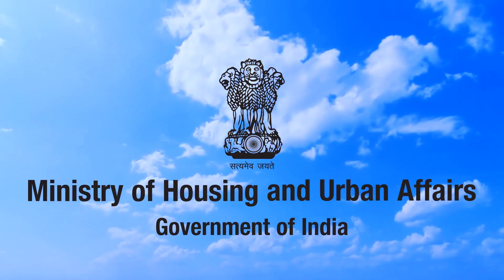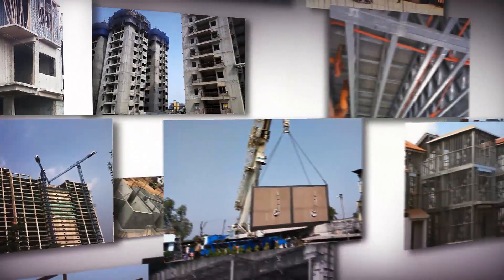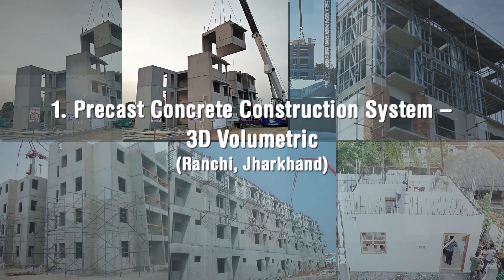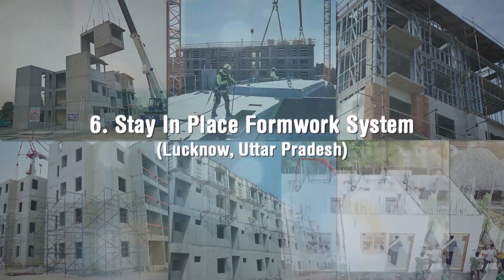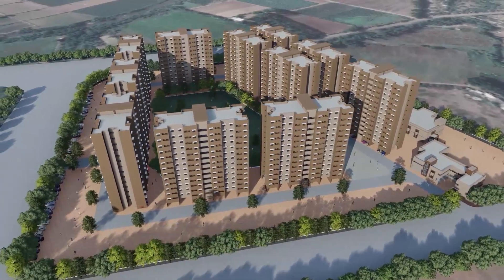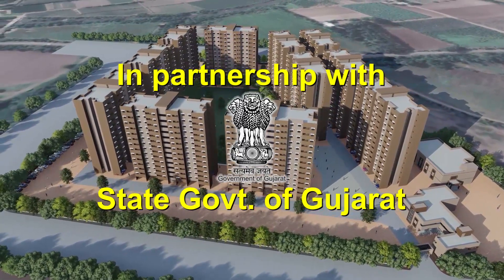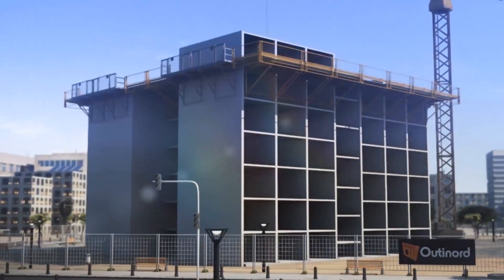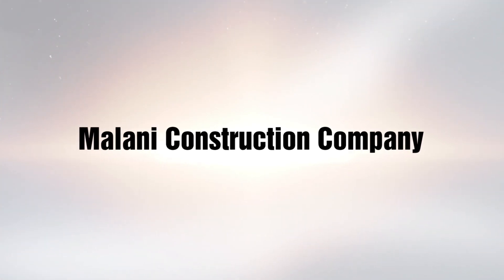Light house project Rajkot | Monolithic Concrete construction using tunnel formwork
Light house project Rajkot.